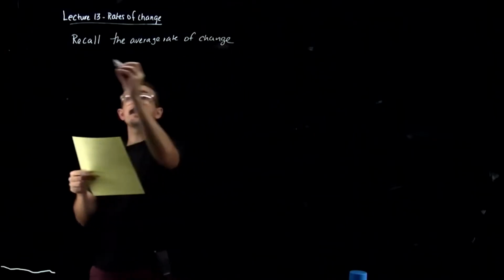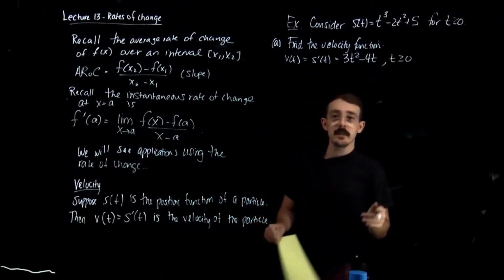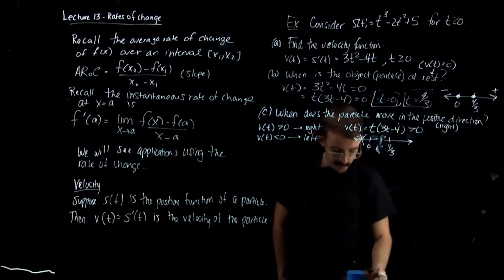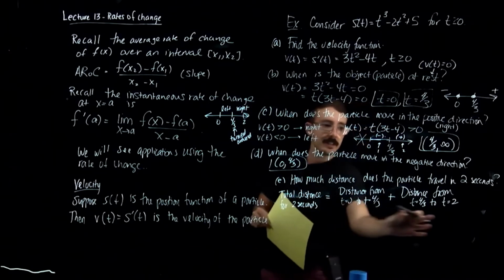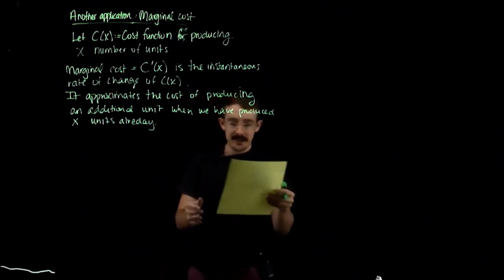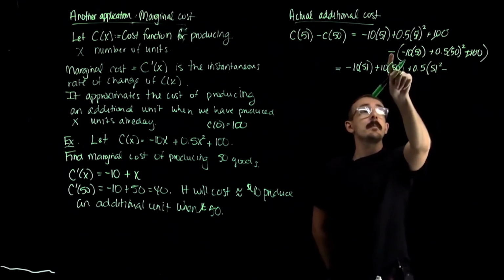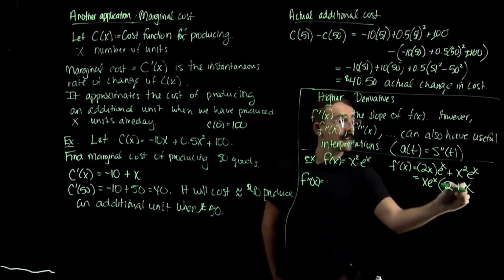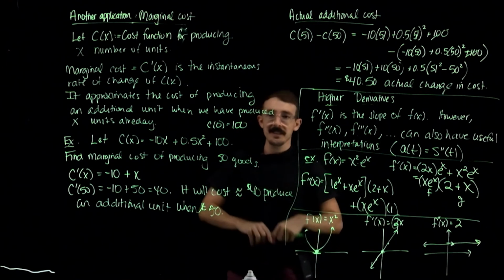Lecture 13 - Rates of Change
Here we look at a few applications of the derivative. We also revisit the idea of comparing a graph of f(x) to its derivative and look at higher order derivatives as well.